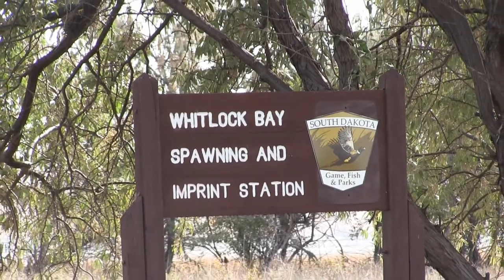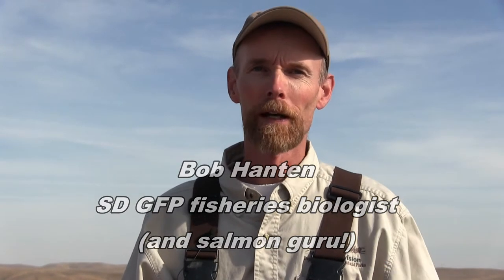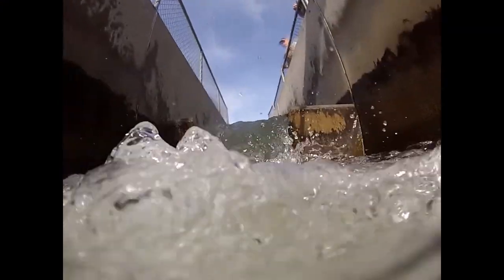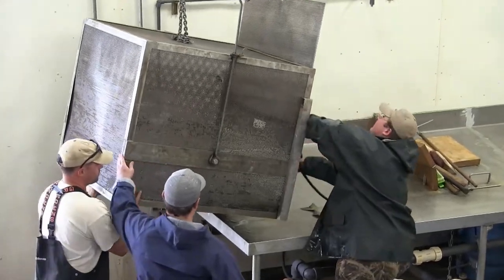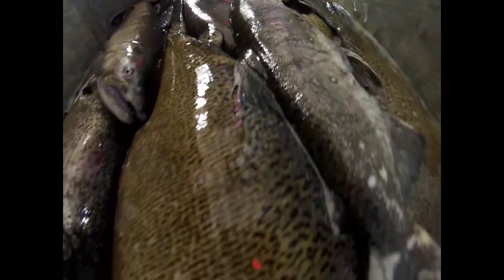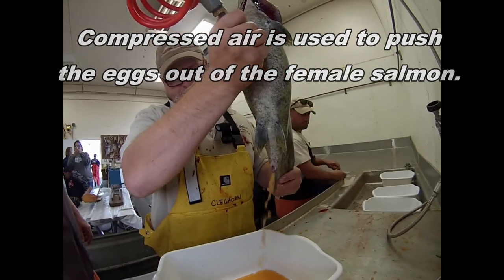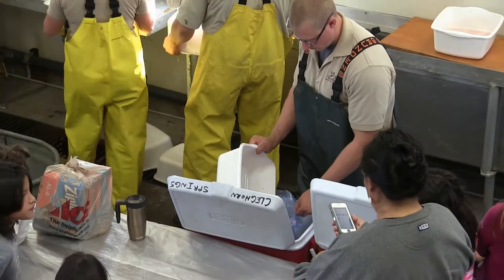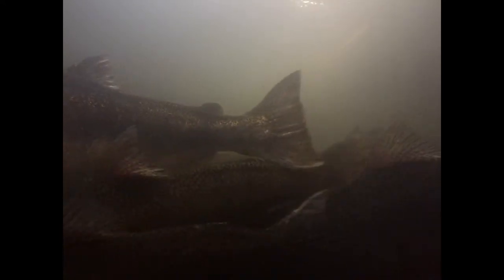Woods, Waters, Fins, Furs and Feathers | Chinook Salmon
Take a tour of the Whitlock Bay Salmon Spawning Station as SD GFP biologists spawn fall run chinook salmon